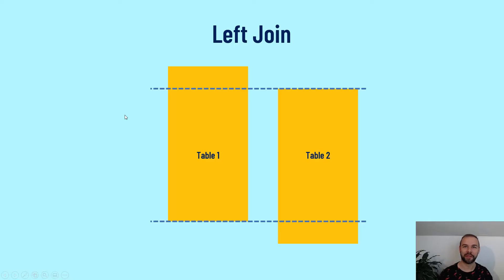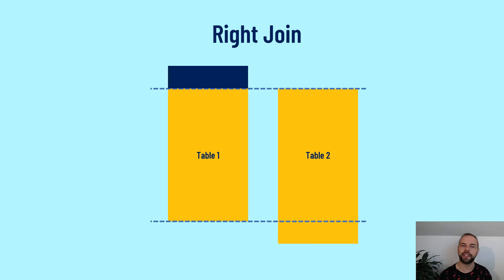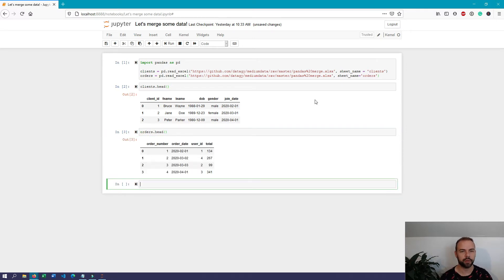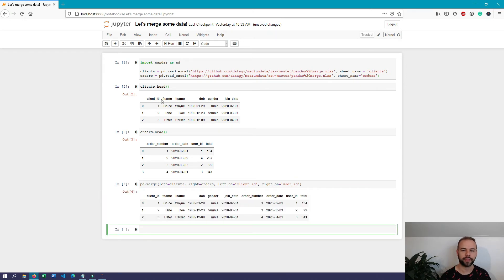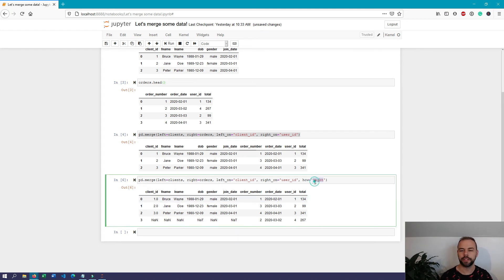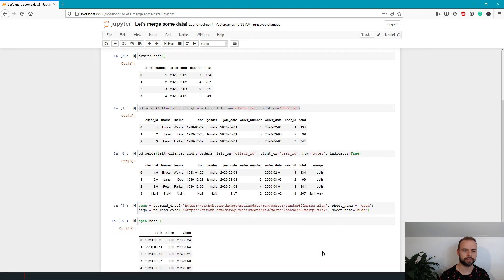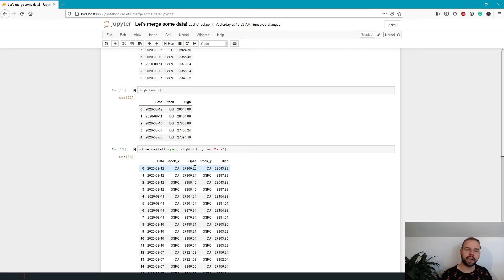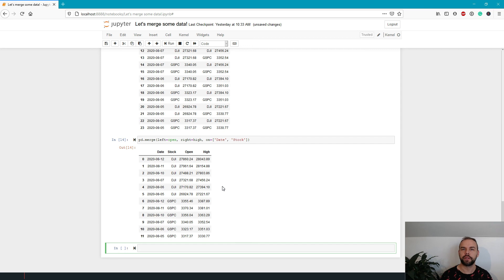Pandas Merge Function | Python Pandas Tutorial #9 | Merge dataframes in Pandas, SQL-Joins in Pandas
The Pandas merge function provides functionality similar to SQL joins, allow you to merge dataframes on a single or multiple columns. You'll learn how to create left, right, outer, and inner joins on dataframes and how to apply indicators to your resulting dataframe.

0:00 Introduction
0:38 SQL Join Types
2:50 Pandas Merge Function Overview
5:00 Pandas Merge Function Join Types (Left, Right, Outer, Inner)
6:25 Pandas Merge Function Indicator Argument
7:05 Pandas Merge on Multiple Keys
10:10 Conclusion